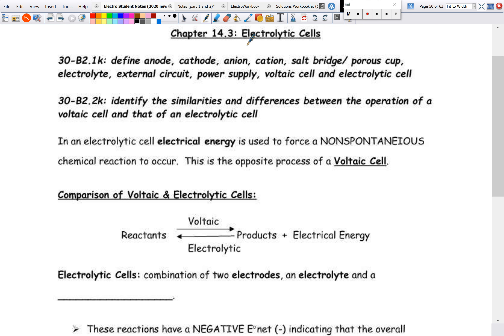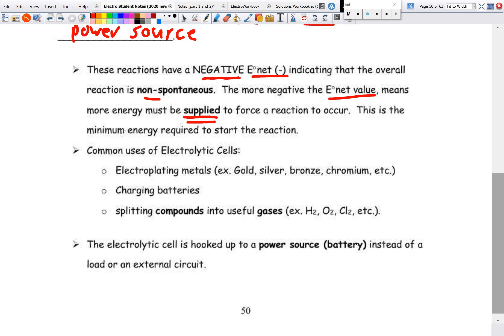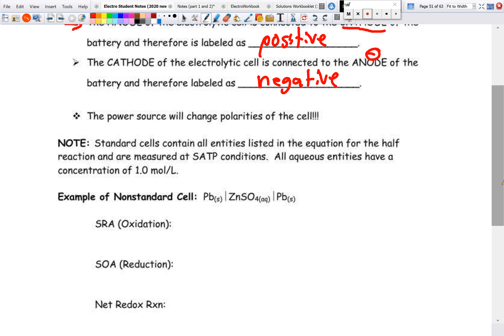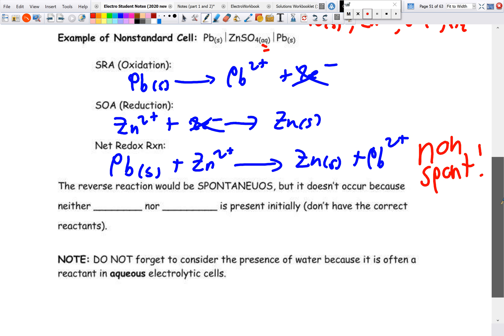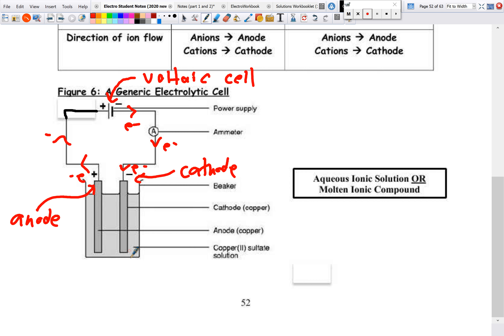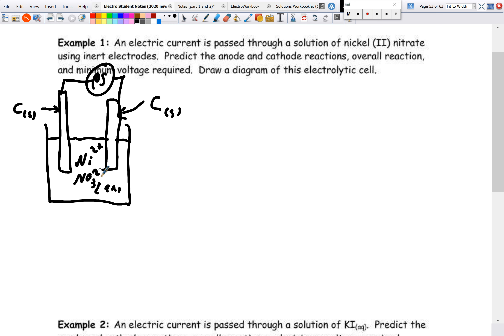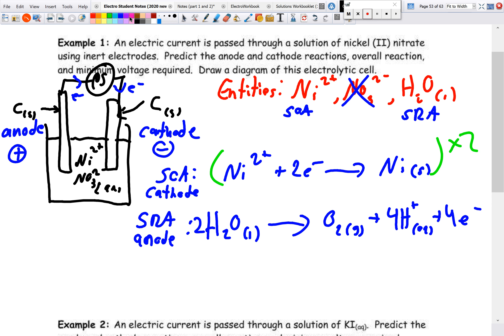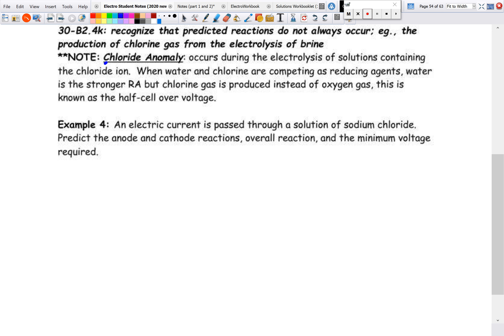Electrochemsitry Unit Lesson 10: Electrolytic Cells